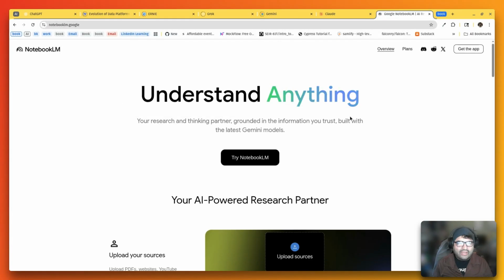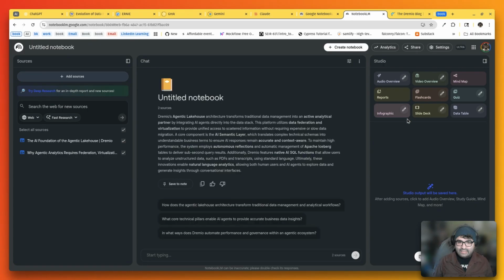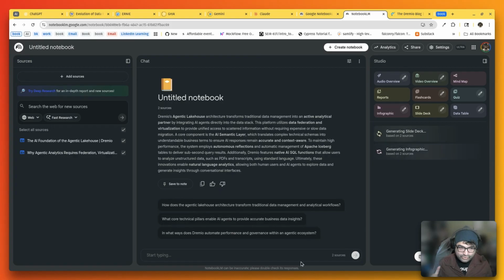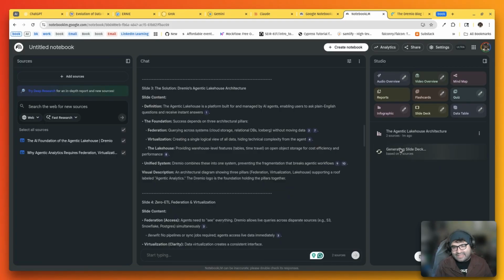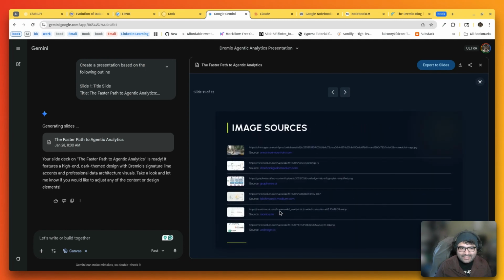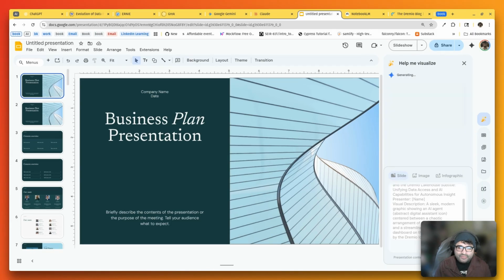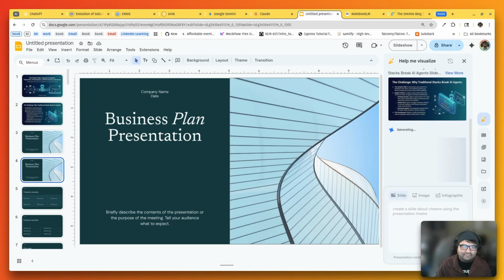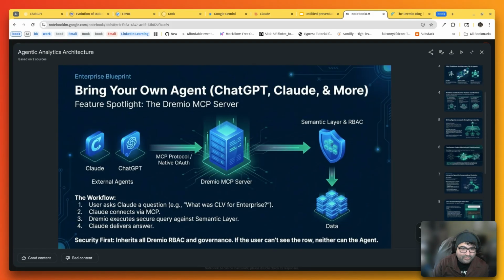AM Coder - AI Productivity Course #6 - Creating Presentations (NotebookLM, Gemini, etc.)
Follow Alex By going to AlexMerced.com